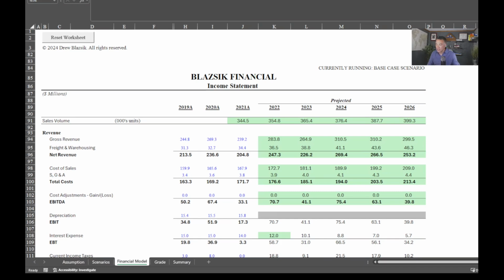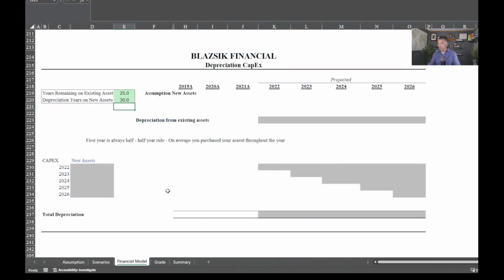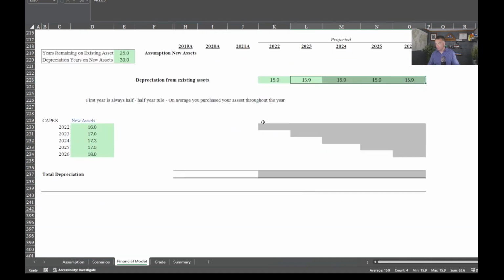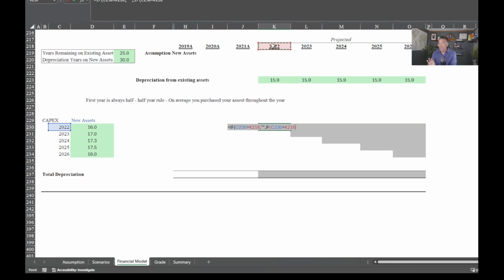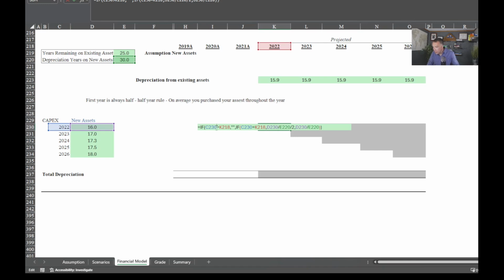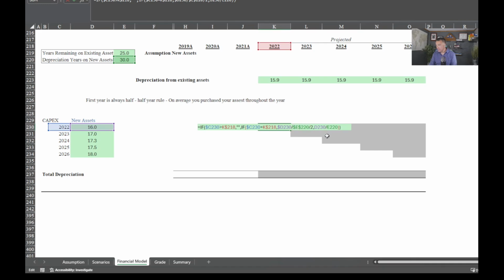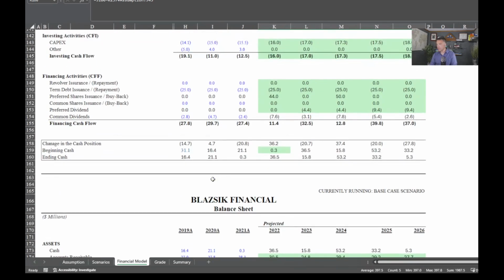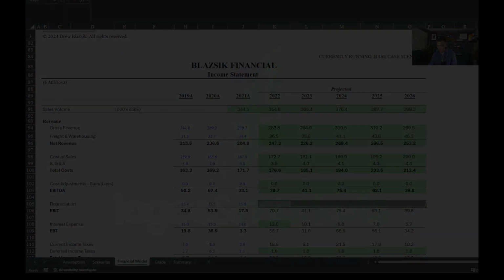Straight-Line Depreciation in Excel | Financial Modeling with SIM Method (Part 1 of 3)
Learn how to model Straight-Line Depreciation in Excel using the Structured Immediate Method (SIM) — a step-by-step learning system designed for accuracy, speed, and clarity in financial modeling.

This is Part 1 of a 3-part series on depreciation methods. In this video, we cover:

    Setting up a depreciation schedule

    Understanding useful life, salvage value, and asset cost

    Calculating straight-line depreciation step-by-step

    Applying the SIM method for instant feedback and modeling confidence

This tutorial is ideal for:

✅ Educators teaching modeling fundamentals
✅ Professionals preparing for modeling certifications like the AFM (Advanced Financial Modeler)